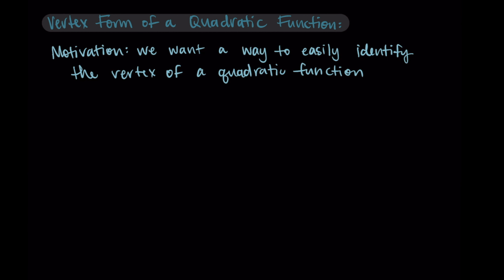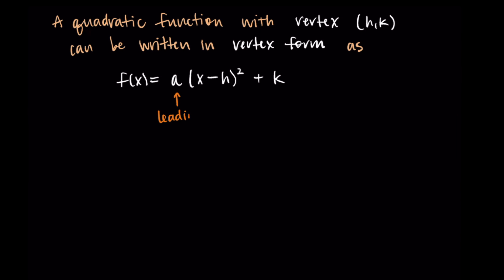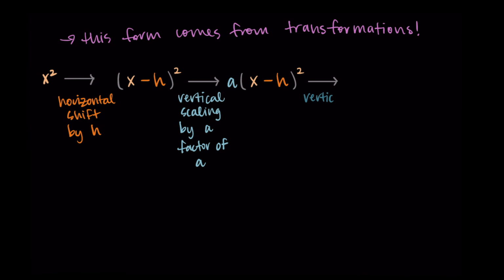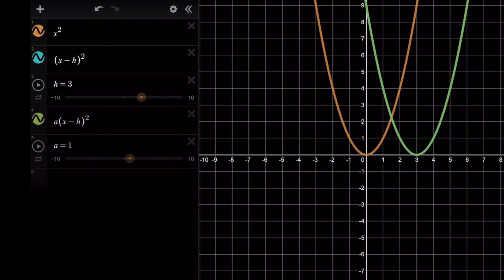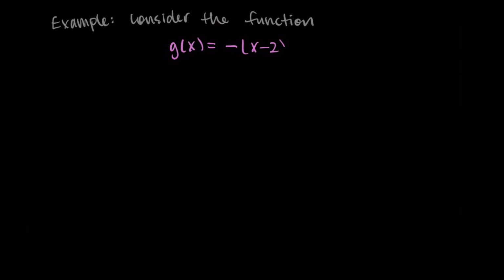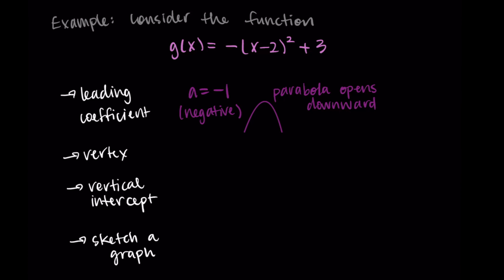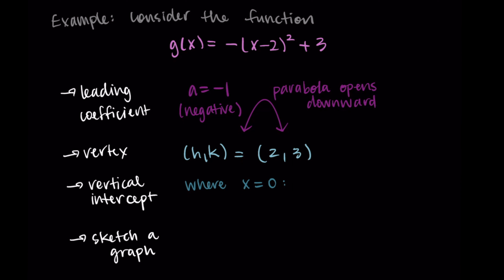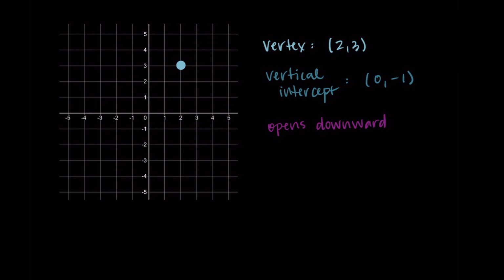Vertex Form of a Quadratic Function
In this video we introduce vertex form of a quadratic function and go through an example where we identify information about a parabola from vertex form a(x-h)^2+k .

0:00 Intro/Motivation
0:57 What is Vertex Form?
2:03 Transformations and vertex form
3:18 Graphing vertex form in Desmos
4:47 Example with formula in vertex form
8:54 Outro/Thanks for watching!